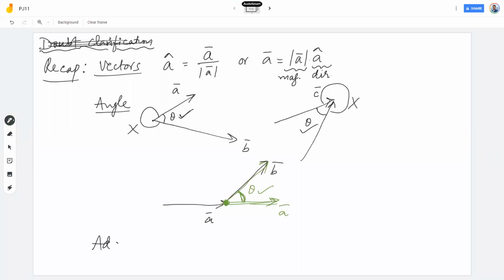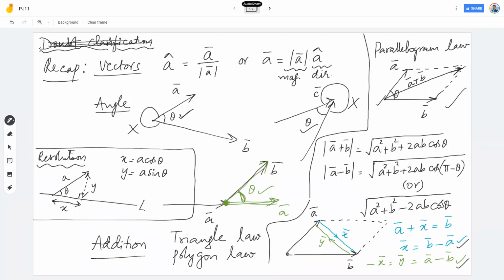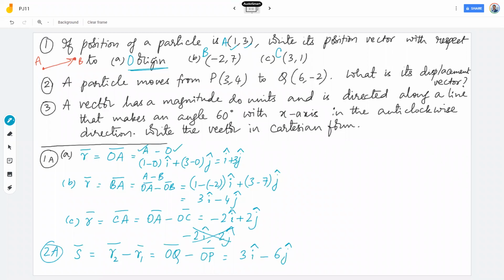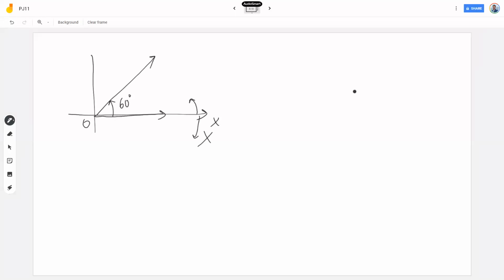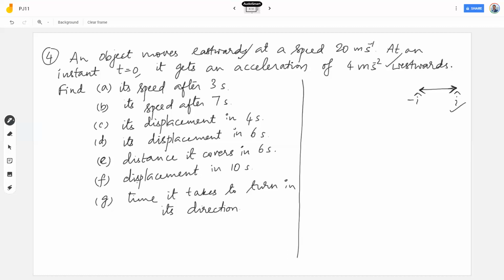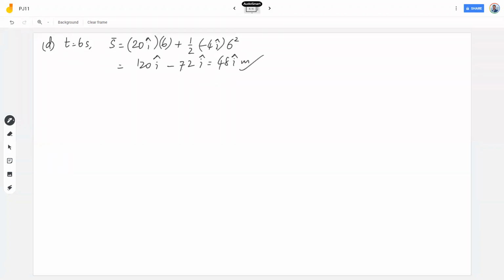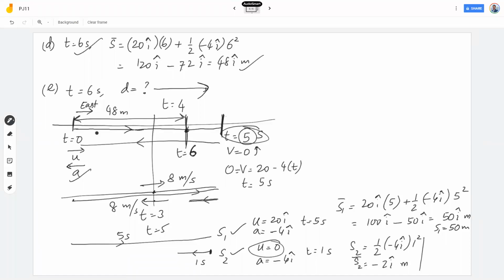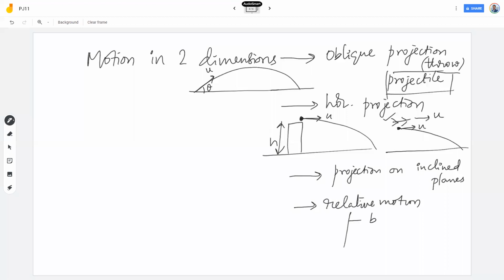July 06 - 11th JEE - Physics - SZ3